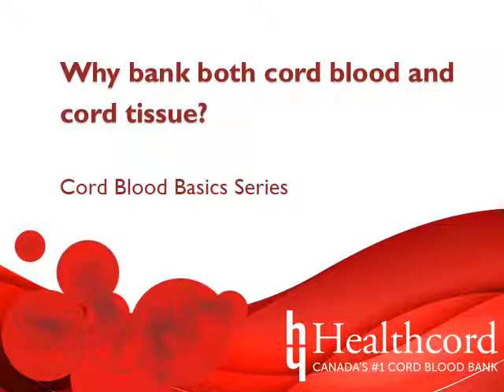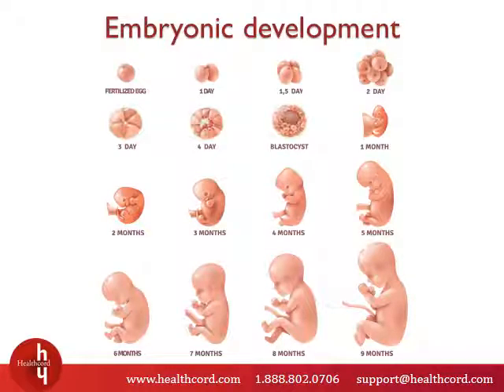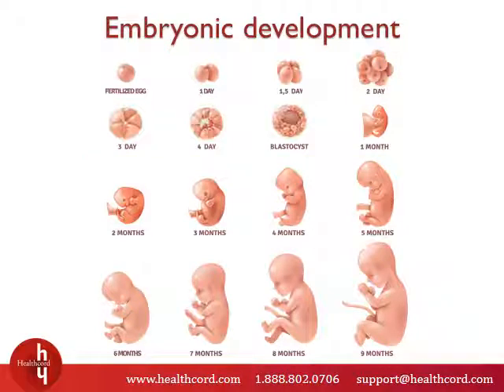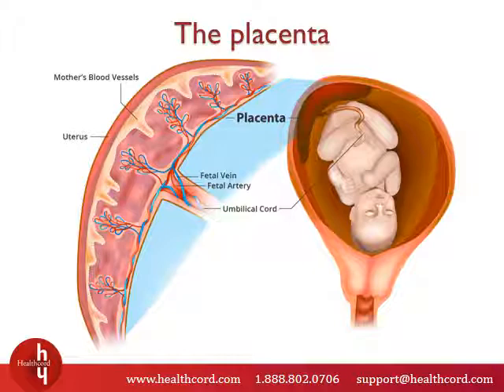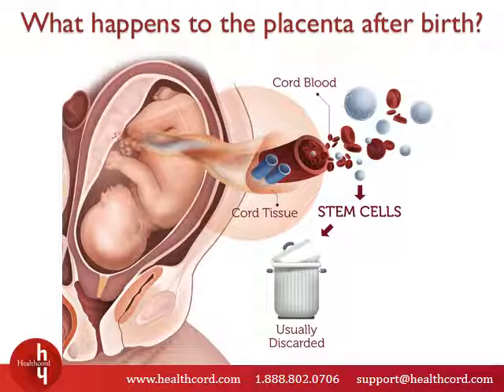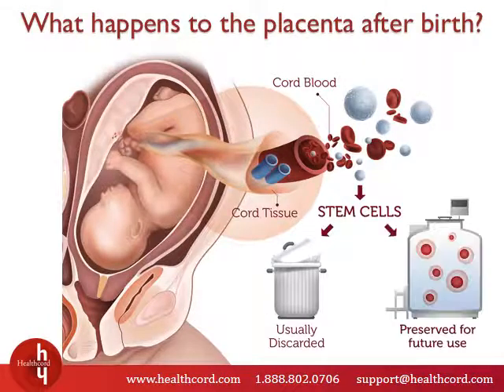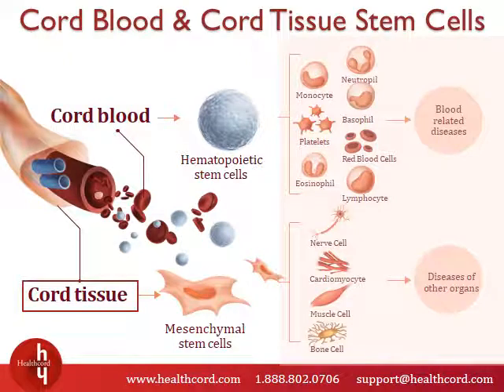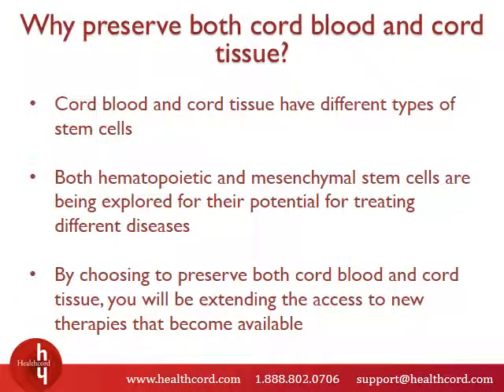Why Bank Both Cord Blood and Cord Tissue?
This video introduce you to the placenta and the umbilical cord, highlight the difference between cord blood and cord tissue and why expectant parents should consider preserving both cord blood and cord tissue.